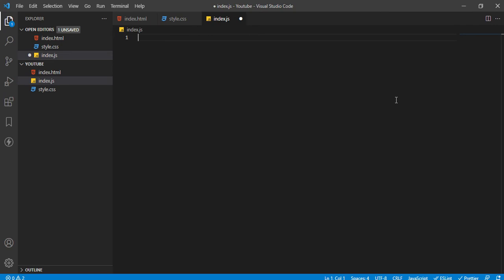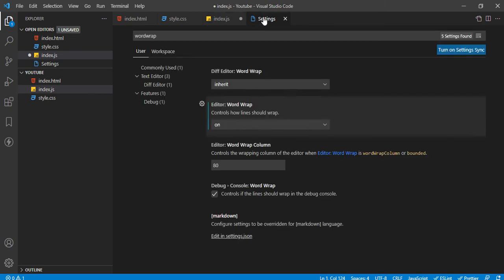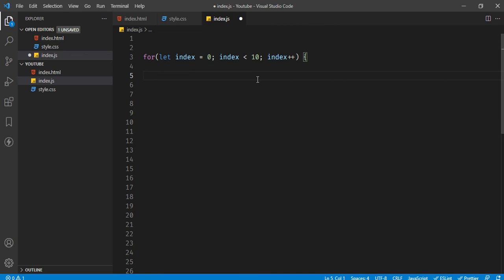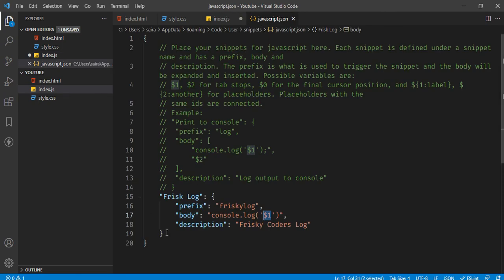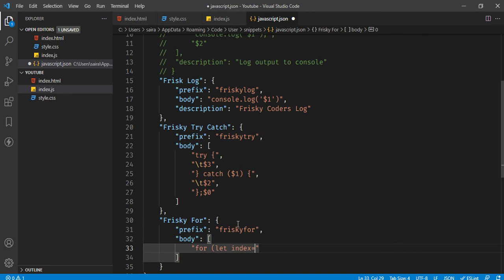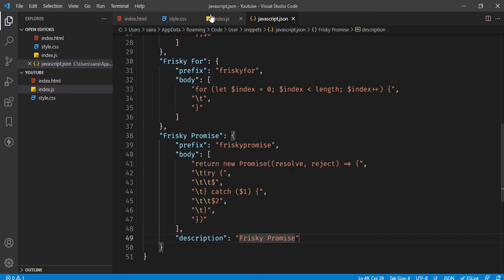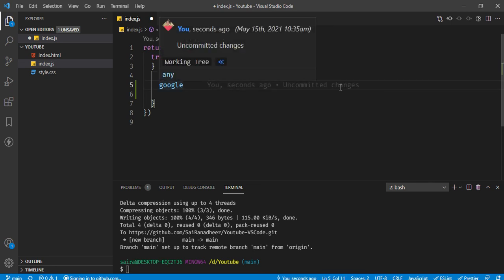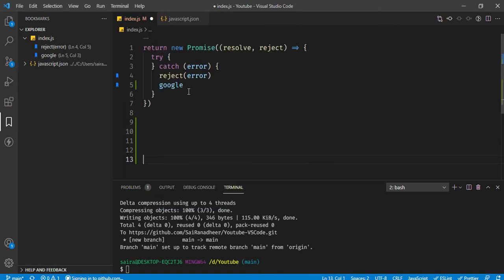Visual Studio Code (VS Code) - at It's Best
Visual Studio Code (VS Code) is a free code editor made by Microsoft. In the video, you will learn how to customize this popular code editor to your own taste and requirements. You will also learn tips and tricks to increase your productivity using this editor.